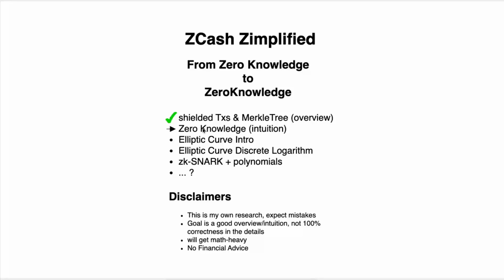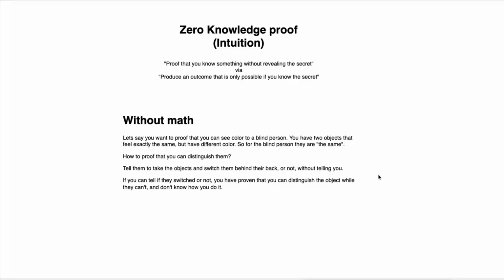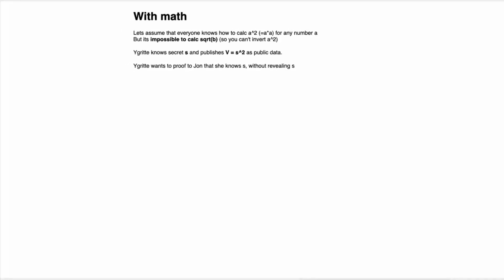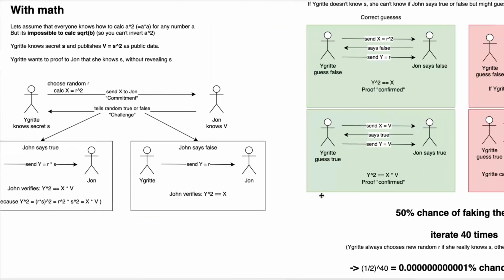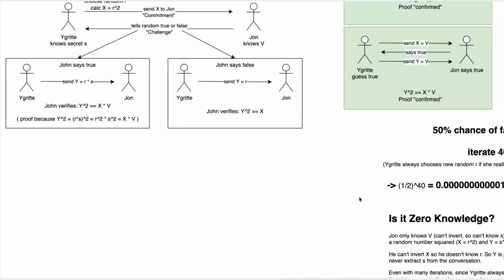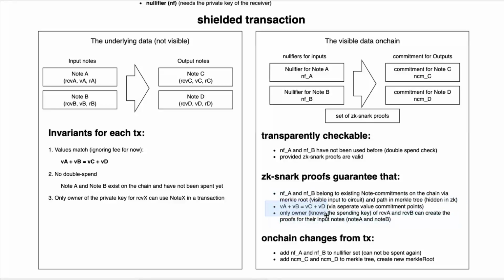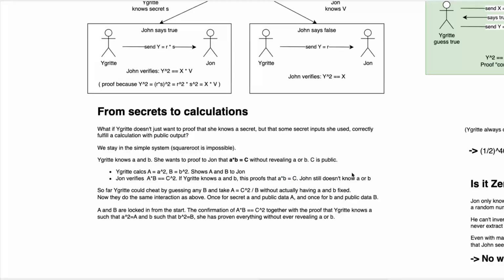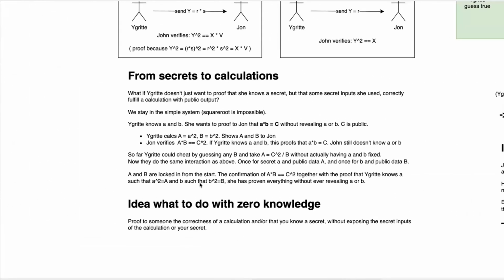ZCash Zimplified: From Zero Knowledge to ZeroKnowledge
In this series I try to explain the tech behind ZCash and how it uses zero knowledge proof to provide true privacy on a blockchain.

This episode is to get an intuition how ZeroKnowledge proofs work and what to do with it.

Sections:
00:00 Intro
01:00 ZK Intuition
02:45 No Math Interactive game
06:06 With Math: Interactive game
10:40 Why this is a proof
15:00 Why this is zero knowledge
18:27 from secrets to calculation
25:20 What to do with it